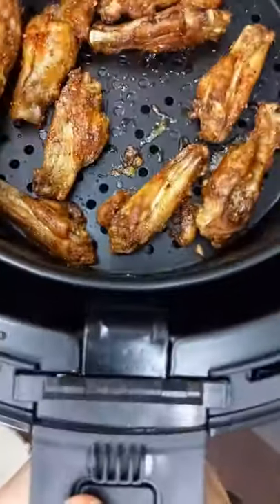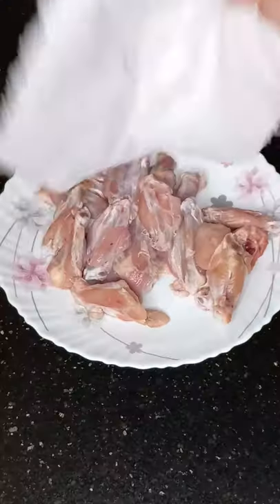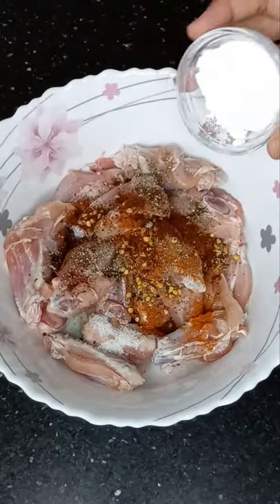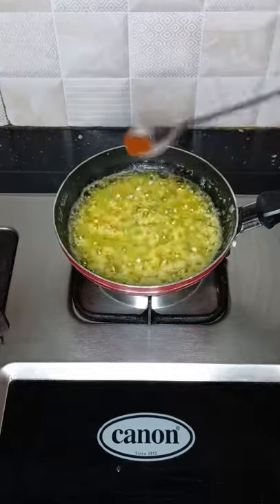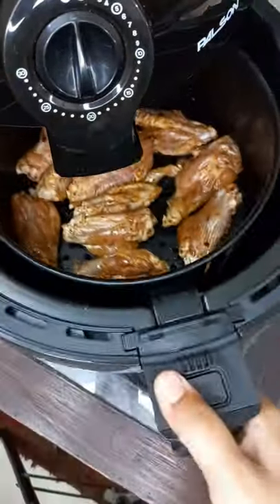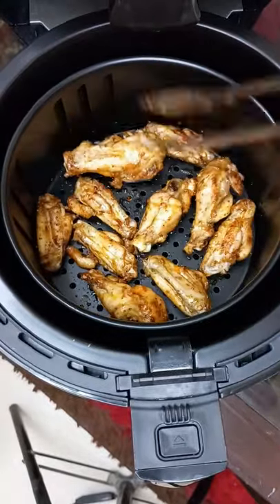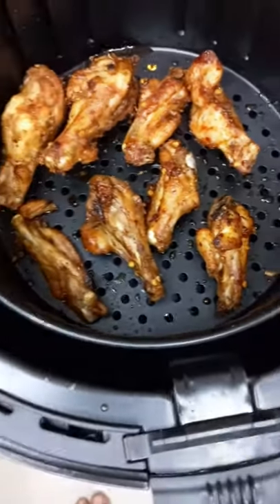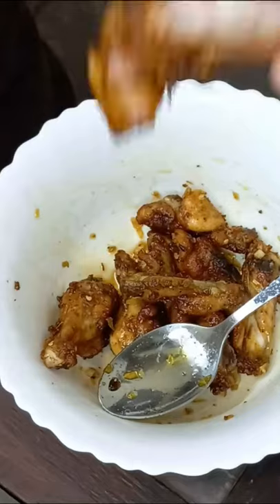I Made Garlic Butter Chicken Wings | Garlic Butter Chicken Wings Recipe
Hey Everyone ,
Today i am sharing the video of Garlic Butter Chicken wings that i made in an Air Fryer. They were so good and very tender.
However, if you do not have Air fryer you can just make them in an oven or fry them by following the same recipe.

INGREDIENTS USED IN RECIPE:
Chicken Wings : 1/2 kg or 500 grams
Olive Oil : 2 tbsp
Salt : 1/2 tsp or as per taste
Black Pepper : 1/2 tsp
Red Chilli Powder : 1/2 tsp
Crushed Red Chilli : 1/2 tsp
Paprika : 1/2 tsp
Cornflour: 1 & 1/2 tbsp
Baking Soda : 1/2 tsp

BUTER GARLIC MIXTURE :
Butter: 20-40 grams
Green Onions : 1 tbsp ( Chopped)
Garlic : 1 tbsp (Chopped)
Red Chilli Powder : 1/4 tsp or as per taste